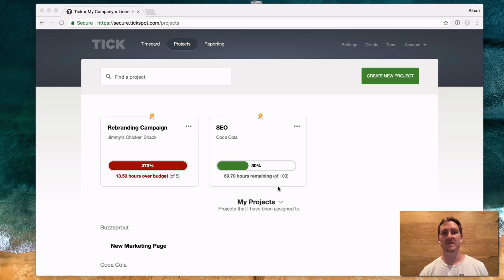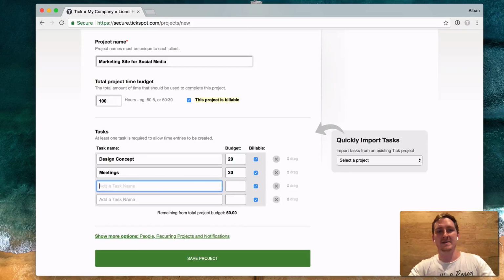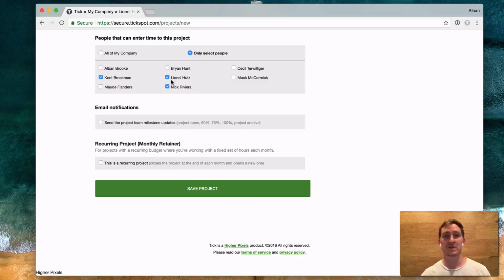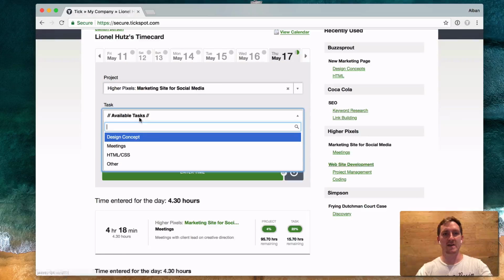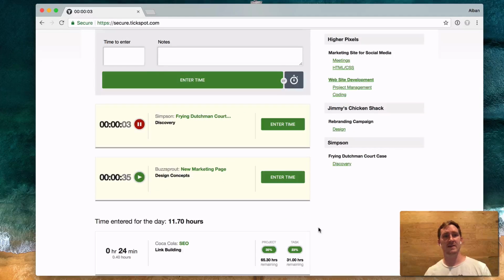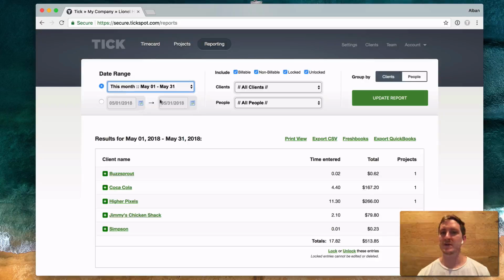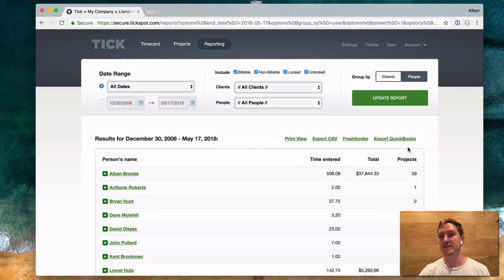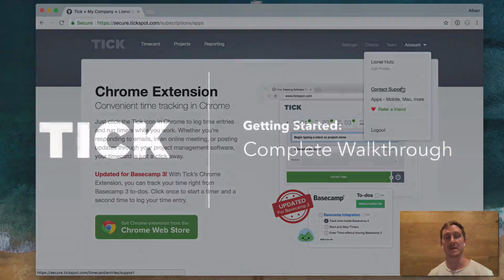Tick - Full App Walkthrough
This is a complete walkthrough of Tick. It goes through each page and feature to give you an idea of how you can use Tick to track time in your company.